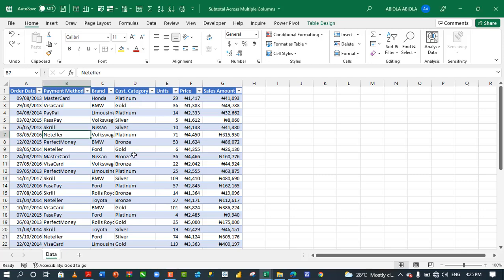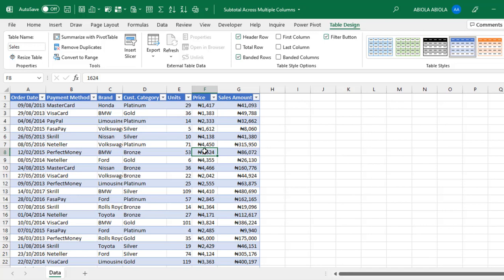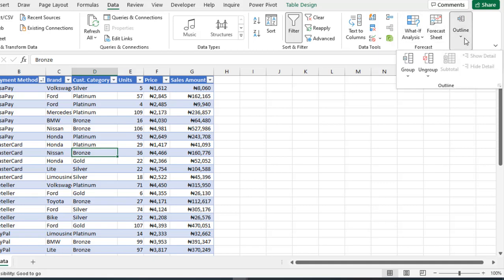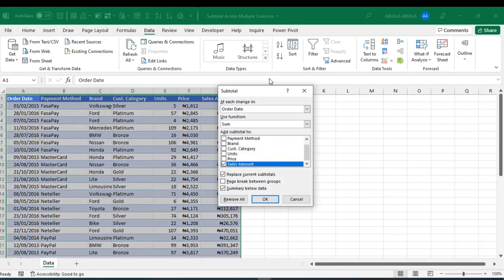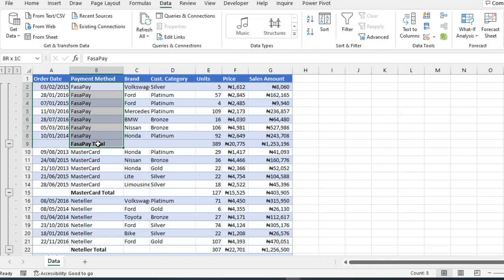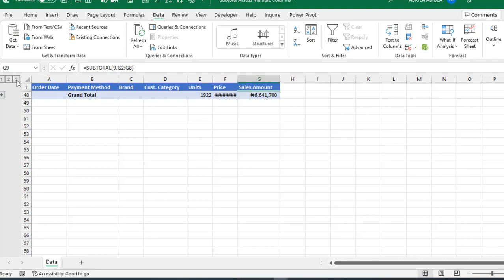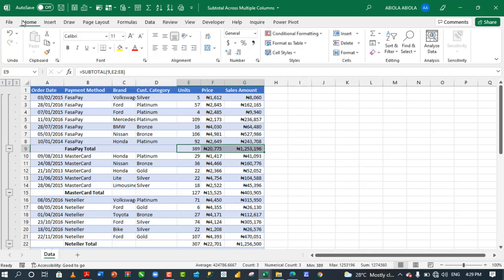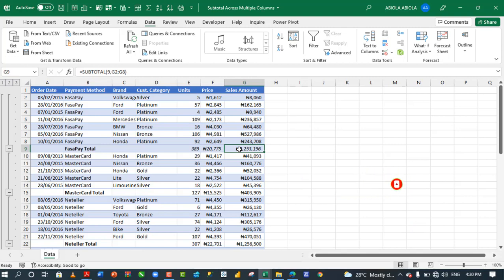Subtotal Across Multiple Columns [Outline Advanced Options Italic]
In this Microsoft Excel video, I demo how to perform Subtotal Across Multiple Columns and how to italicize selected cells using the inconspicuous  Outline Advanced Options dialogue box!